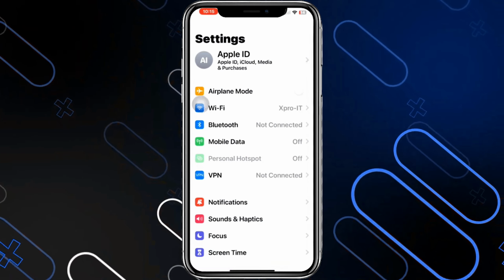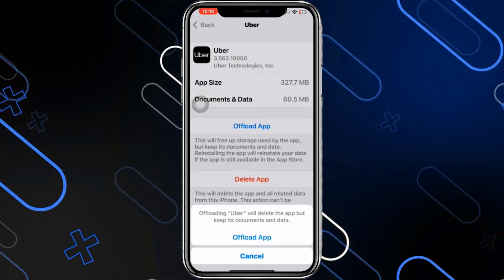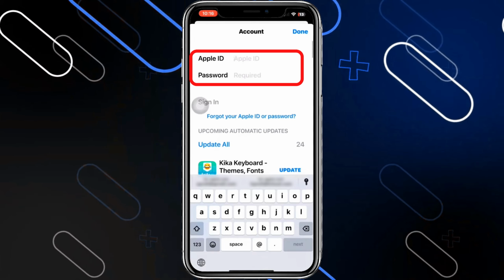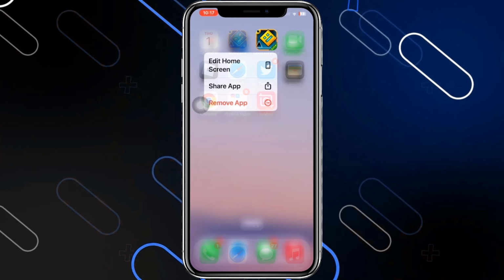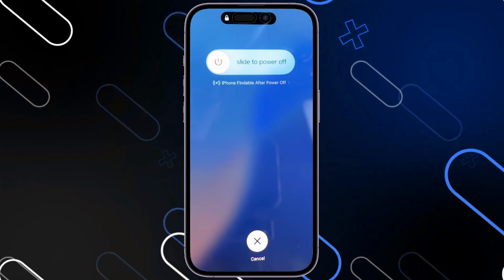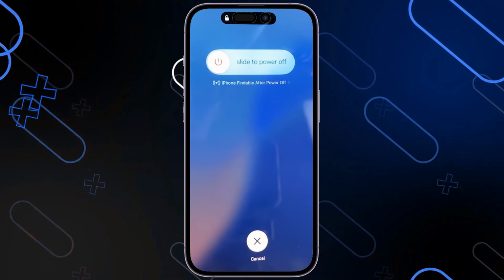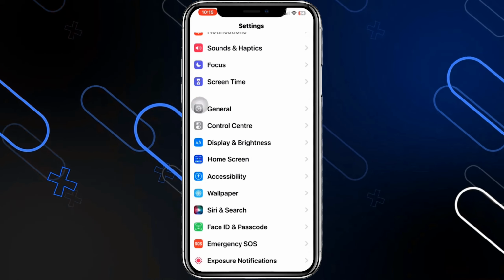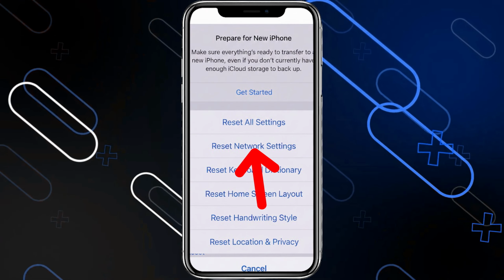How To Fix Unable To Verify App Error (Easy Steps!)